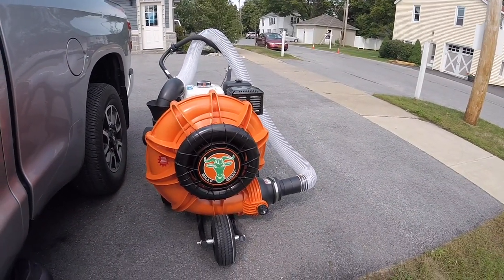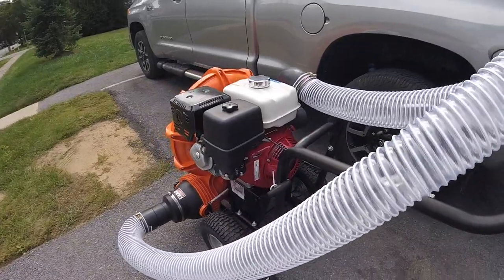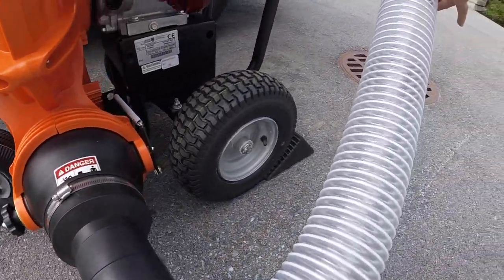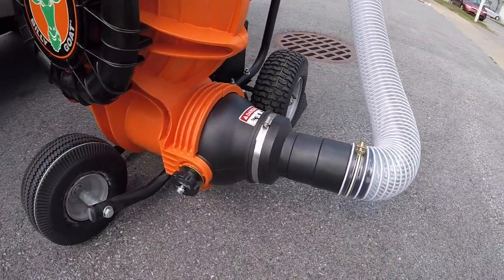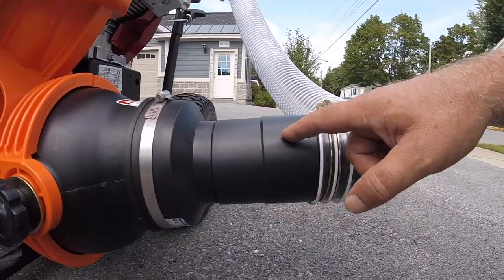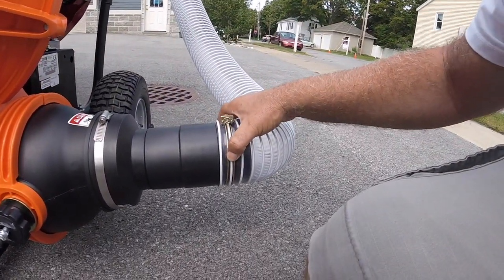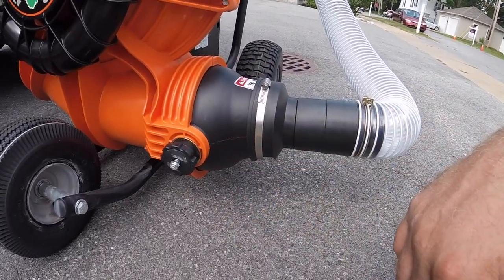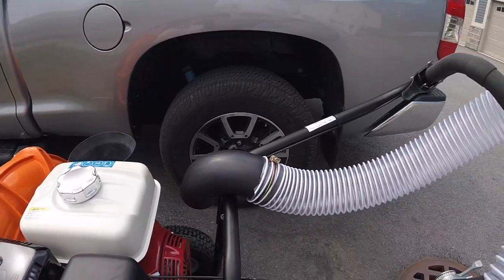BillyGoat F1302H Walk Behind Blower - CUSTOM UPGRADES !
Custom Hose Attatchment